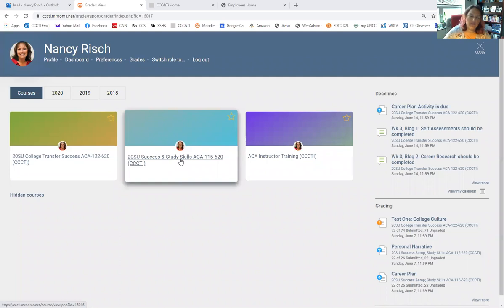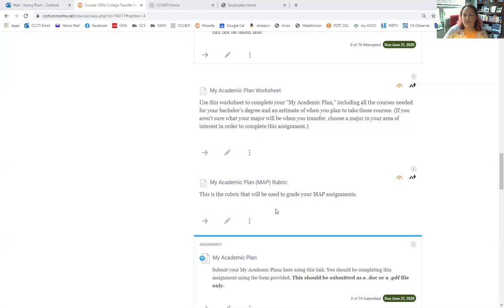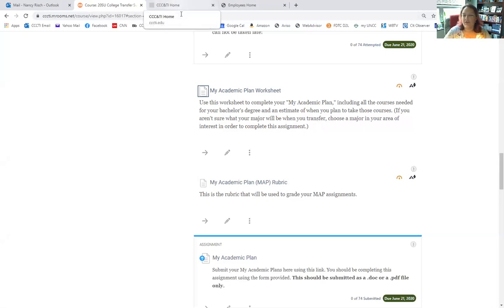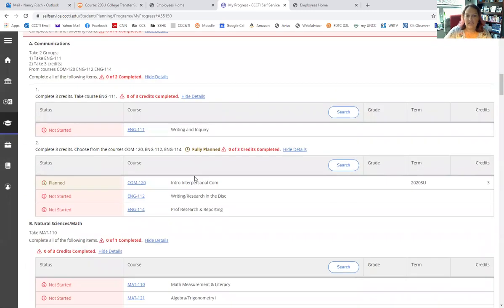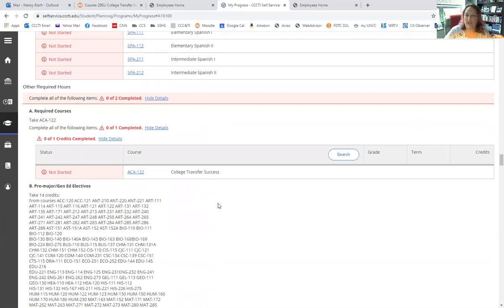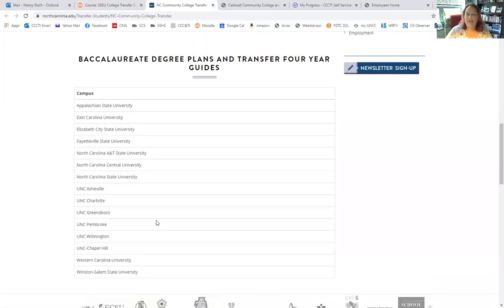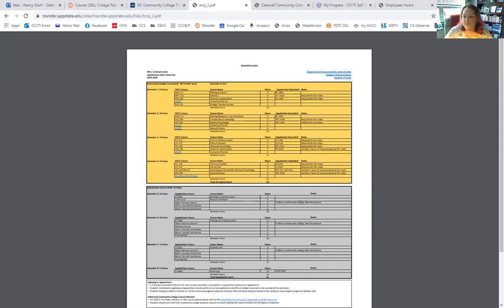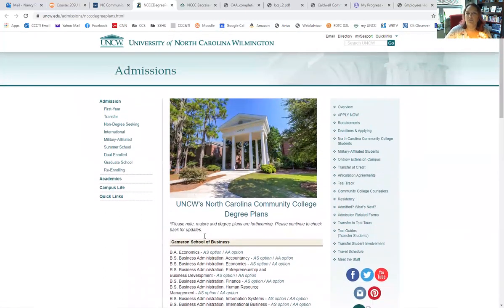Completing your MAP (Academic Plan)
In this video Nancy Risch explains how to complete the MAP (Academic Plan) assignment for ACA 115 and ACA 122.